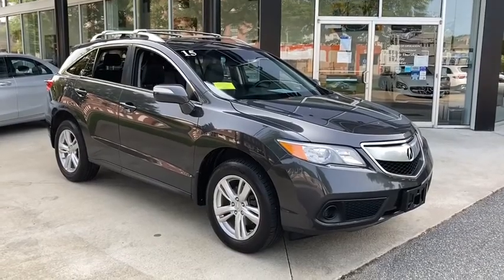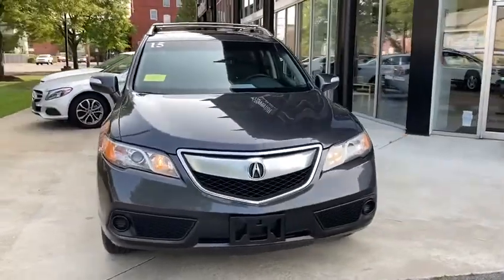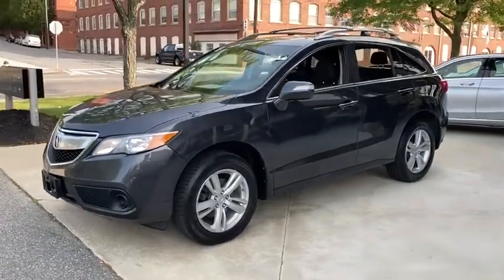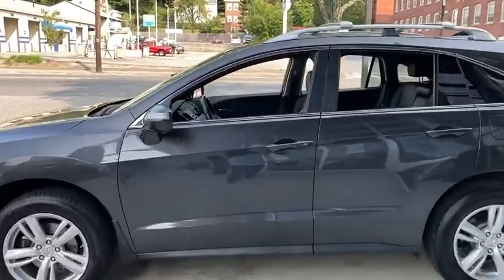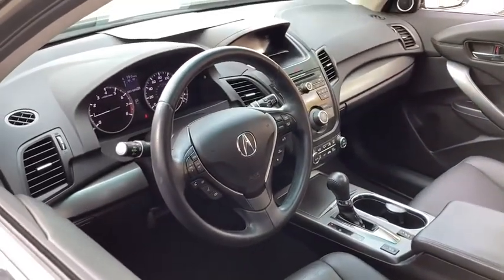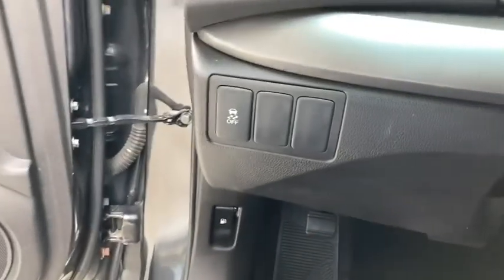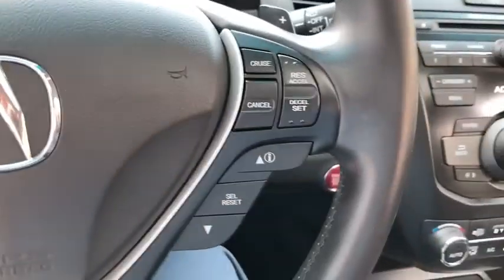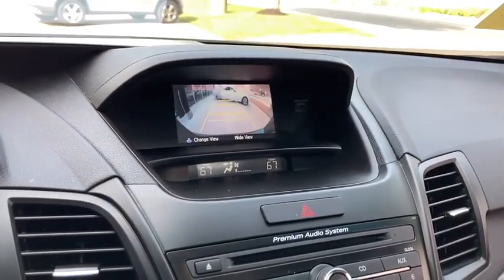2015 Acura RDX Salem, NH, Newburyport. MA, Andover, MA, Haverhill, MA, Methuen, MA 20K-3156A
Graphite Luster Metallic Used 2015 Acura RDX available in Salem, New Hampshire at Smith Motor Sales of Haverhill. Servicing the Newburyport. MA, Andover, MA, Haverhill, MA, Methuen, MA area.

Just traded 1 Owner Clean Carfax. brbrThis RDX have been very well maintained and is in great condition!brbrNicely equipped with leather, Moonroof, heated seats, Rearview Camera and much more. brbrCall us today to schedule a private test drive!